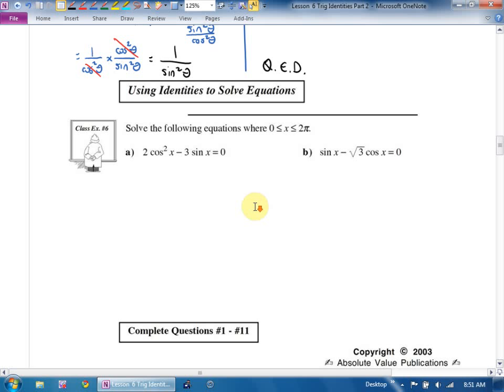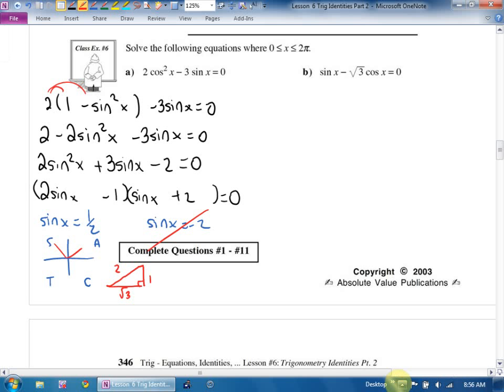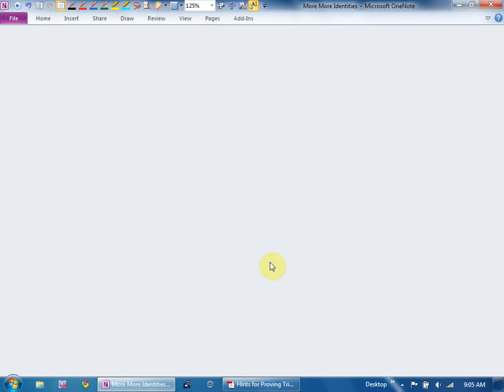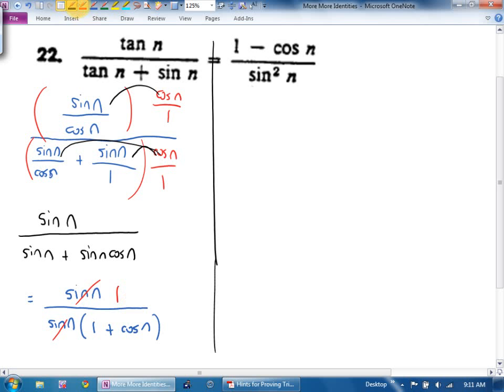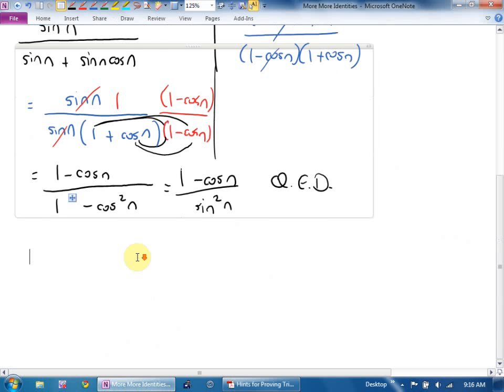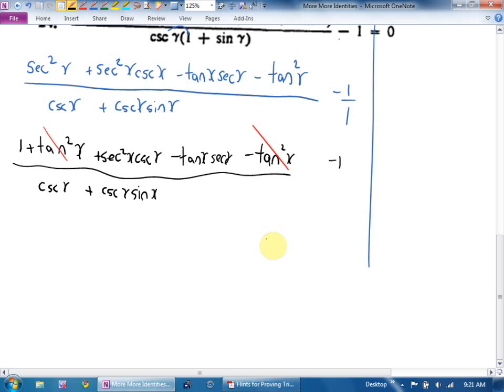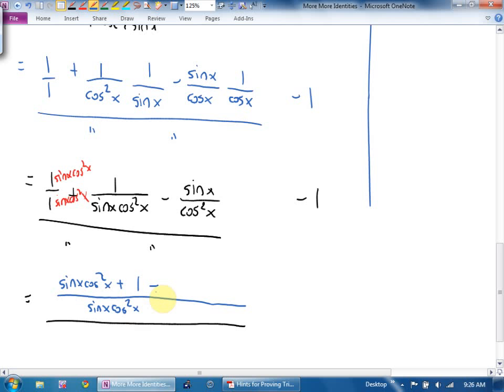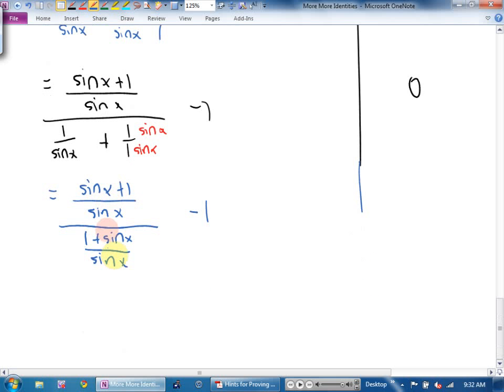Math 12 U4 Still More Identities